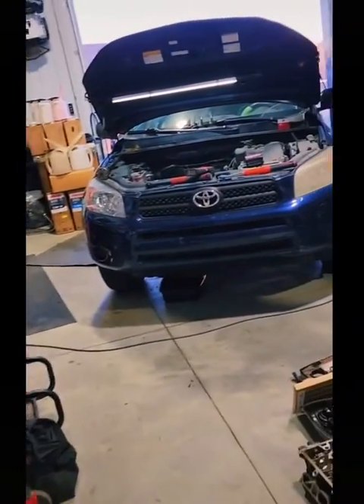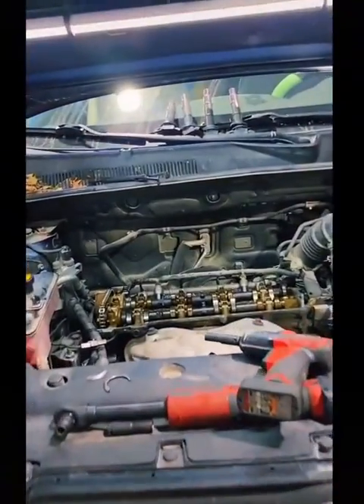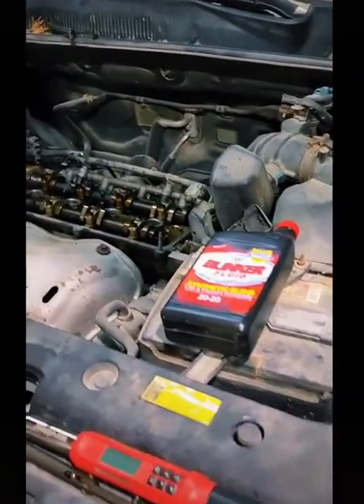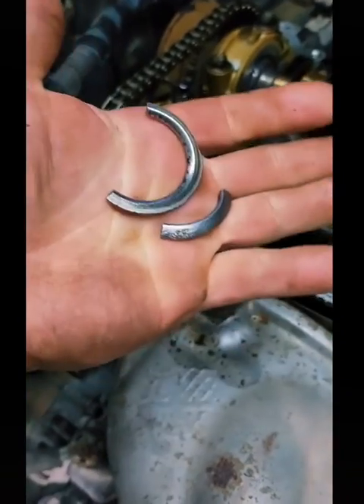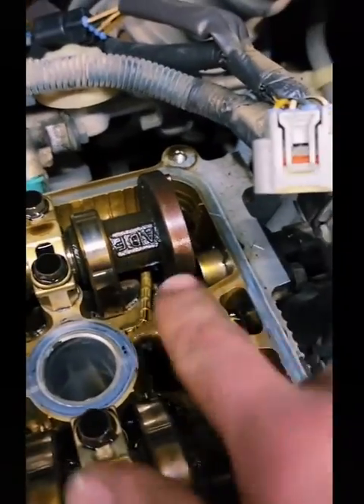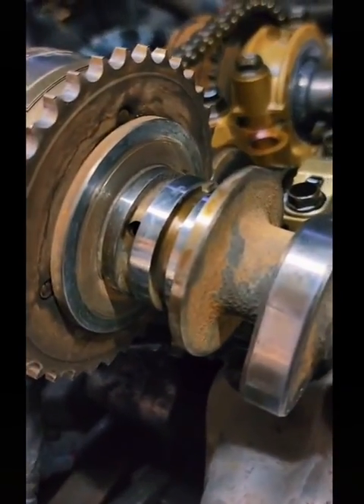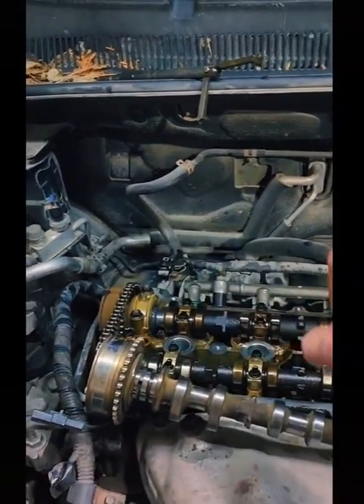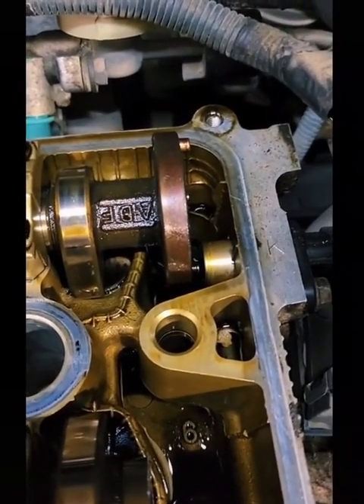Toyota Rav4 2.4 P0335 Diagnosis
This code could mean a lot more than just a crank sensor!